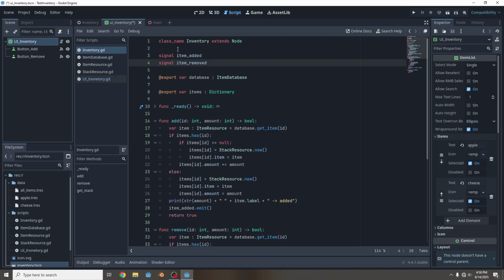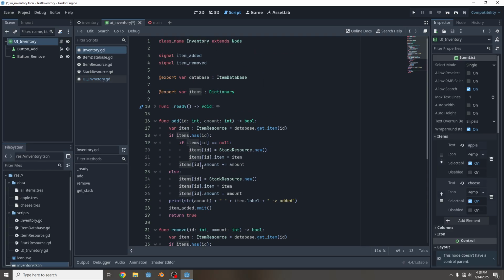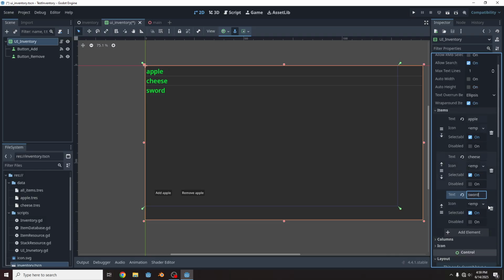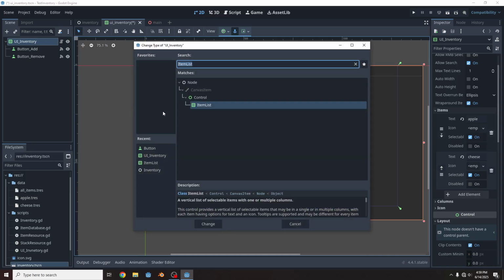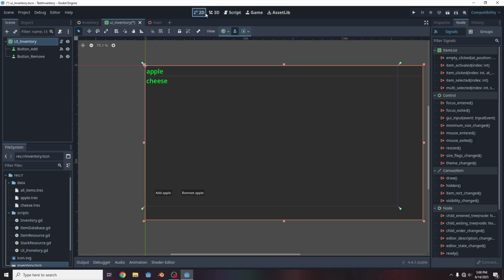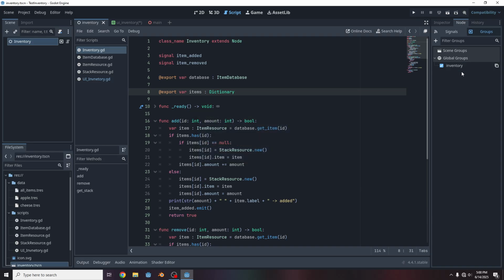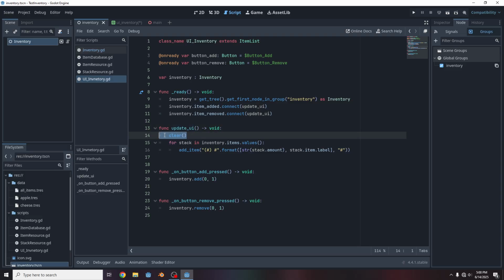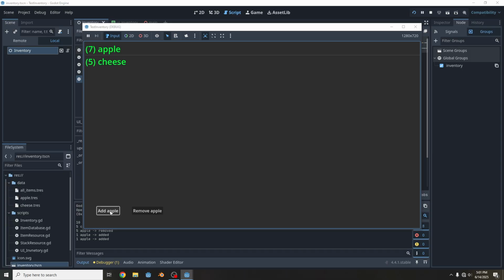Godot 4 Inventory System UI Tutorial 2025 GUI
We create a inventory system and the user interface ui or gui this is part 2 of a previous tutorial. We program using the programming language called GDScript in the Godot 4 game engine. 2025